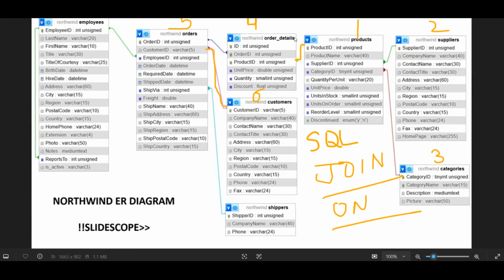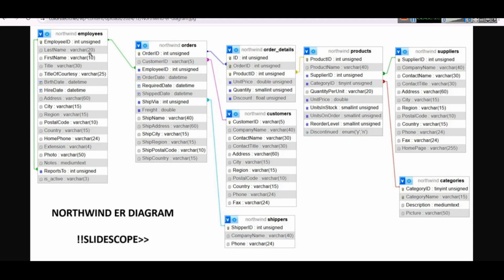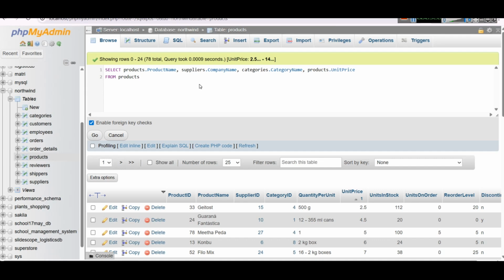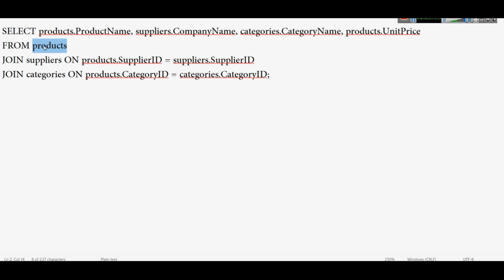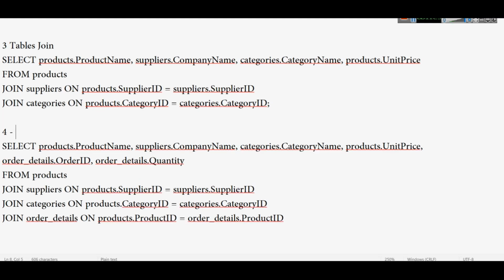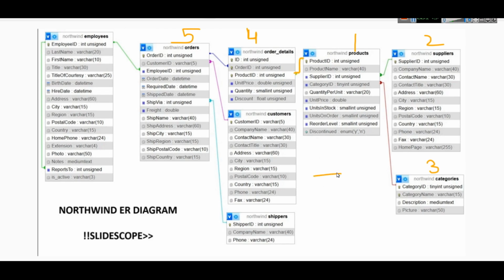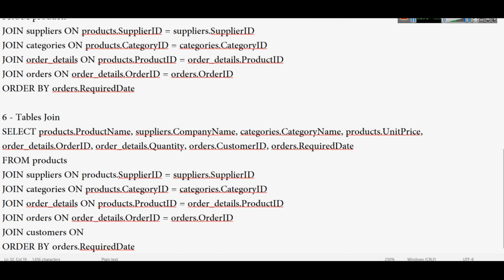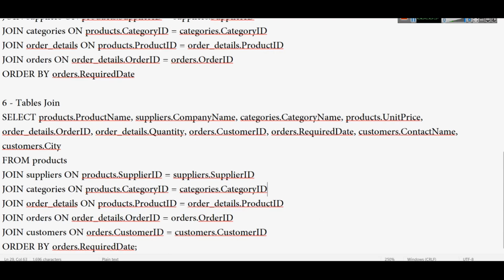SQL How to Join 6 Tables and Analyze Data Tutorial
Learn how to join 6 tables of Superstore Database Using SQL Query.